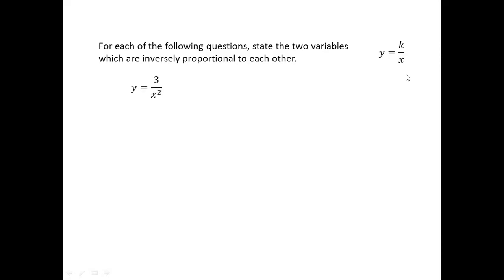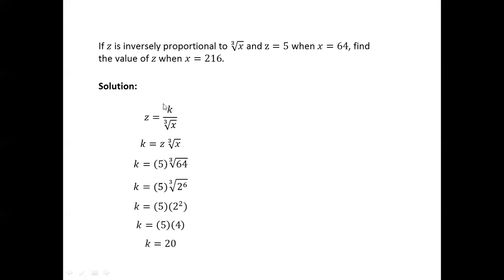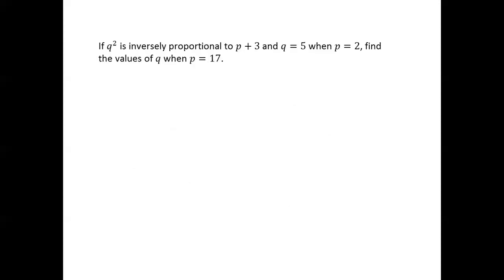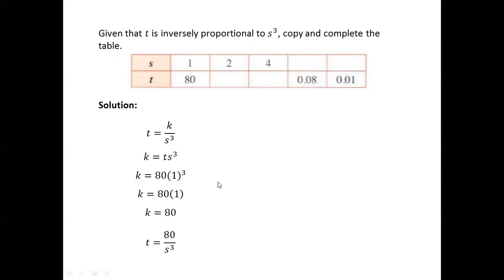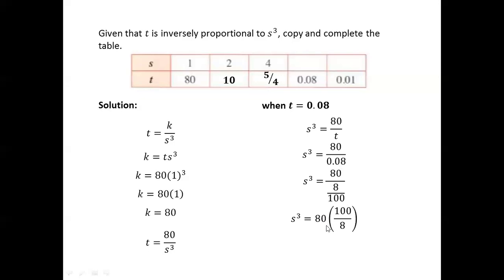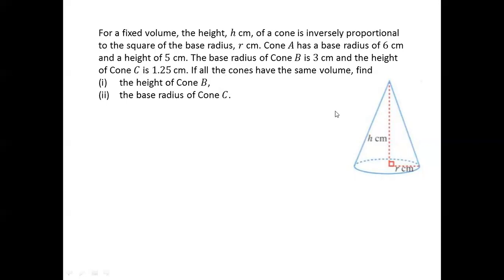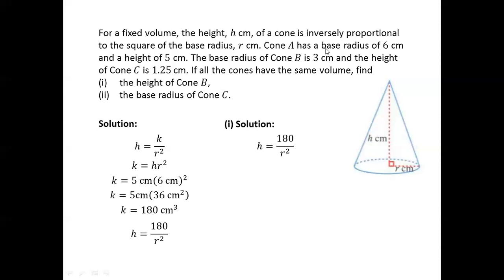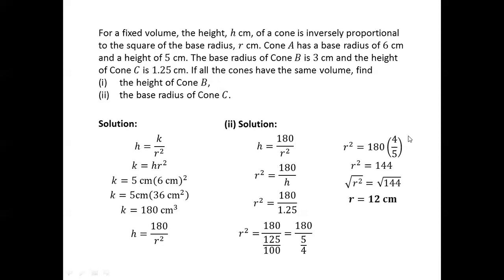Inverse Proportion 2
Solving other forms of inverse proportions.

Reference:
Keng, S. T., Cheng, Y. L., Chow, I., Liew, J., Chai, M. N., Yeo, J. (2013). New Syllabus MATHEMATICS (7th ed.). Kewalram Hillview, Singapore: Shinglee Publishers Pte. Ltd.